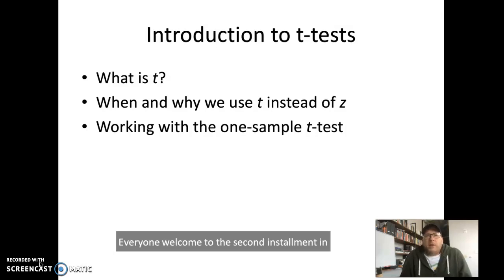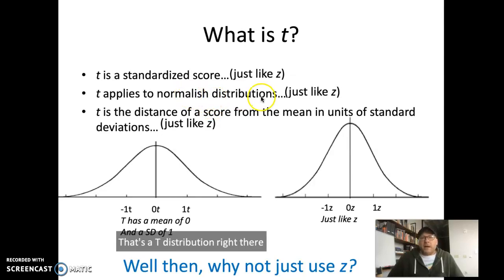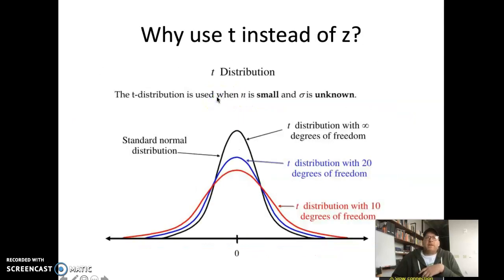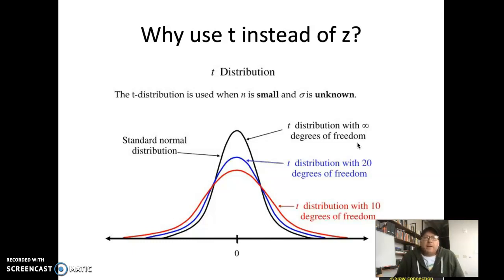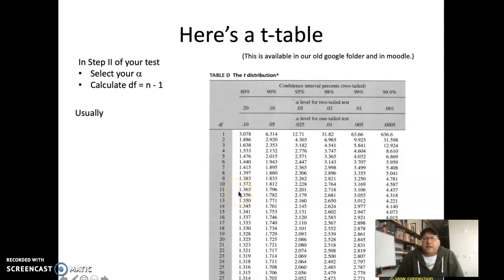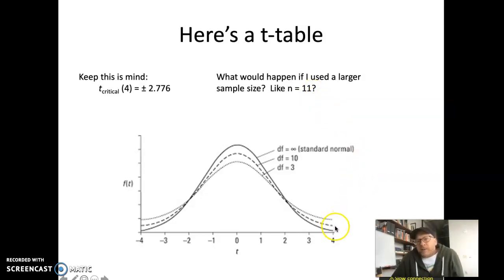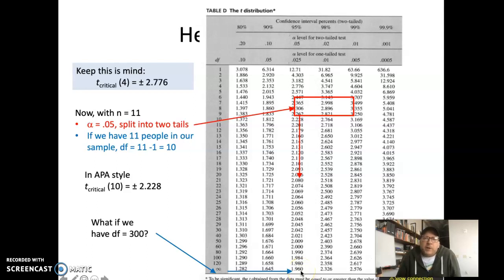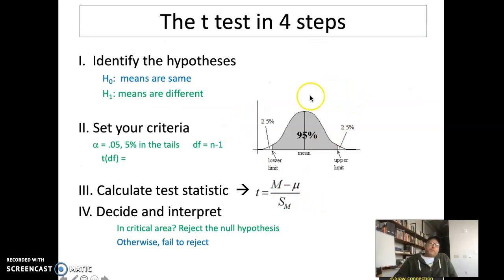Intro to t-tests